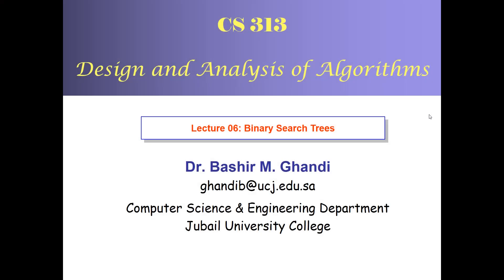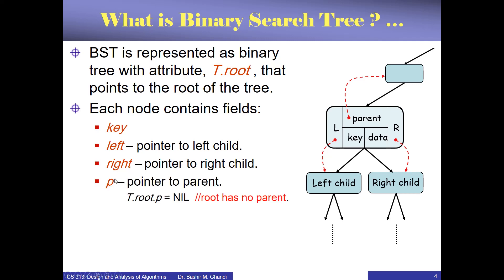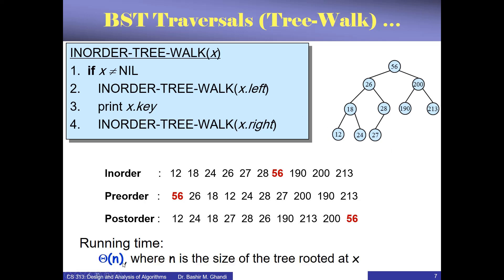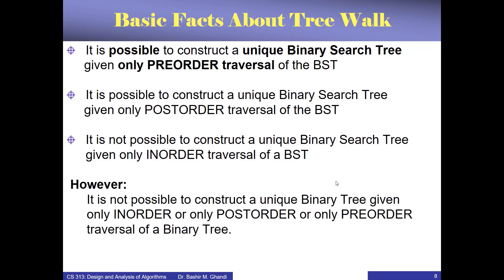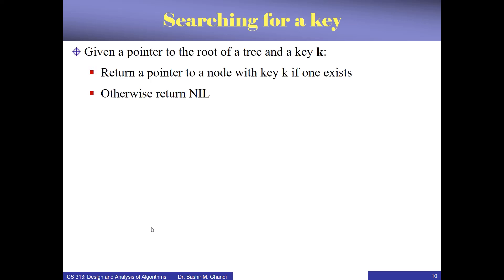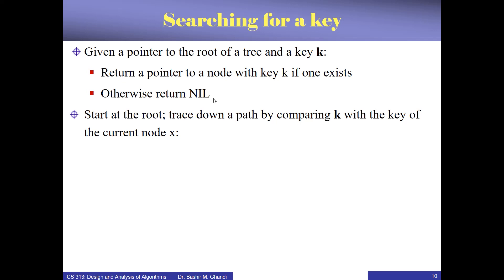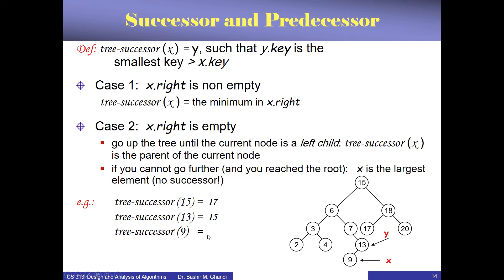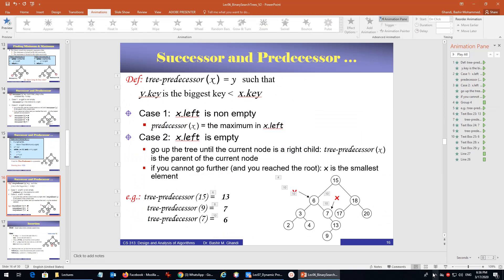Lecture 06: Binary Search Tree - Part #1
Binary Search Tree - Part #1